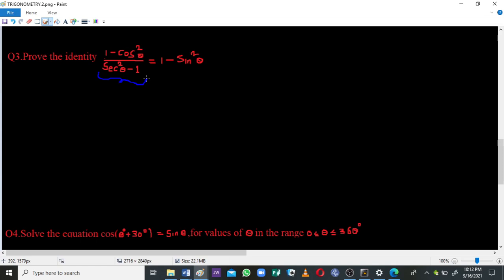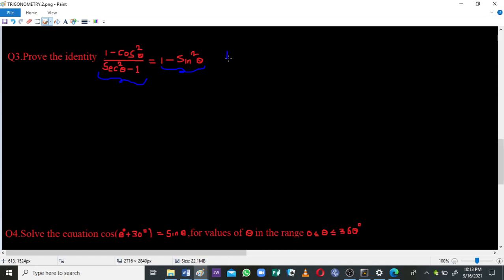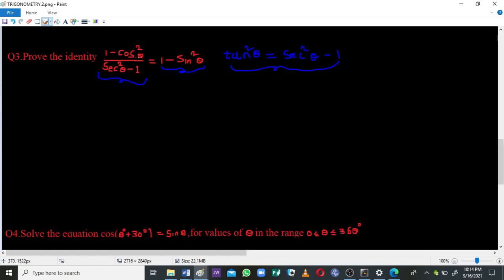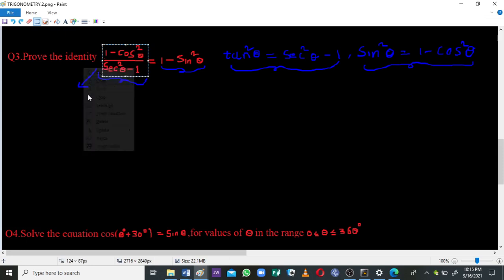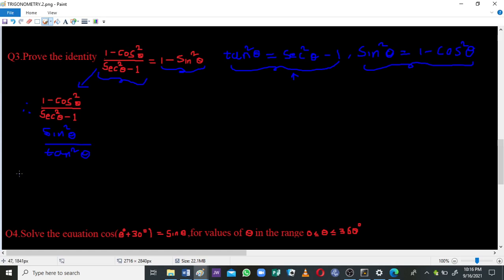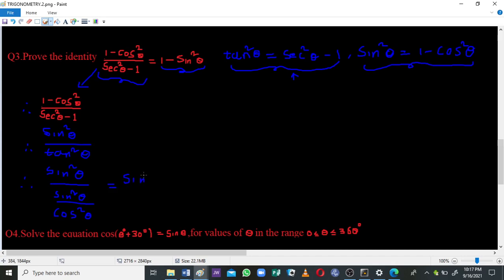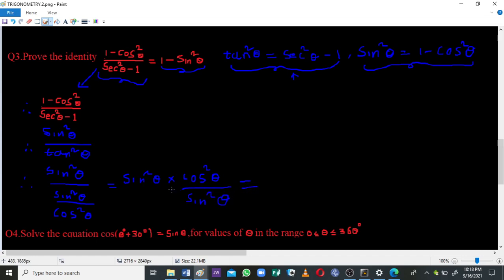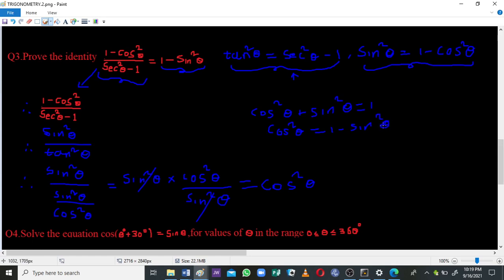PROVE THAT 1 -sin^2x=1 -cos^2 divid by sec^2x- 1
Prove the identity1 -sin^2x=1 -cos^2 divid by sec^2x- 1